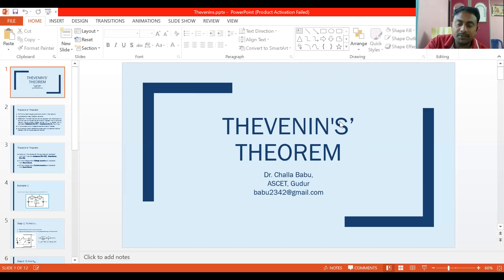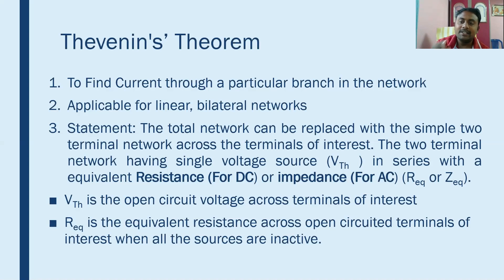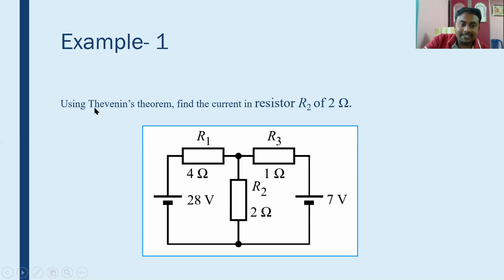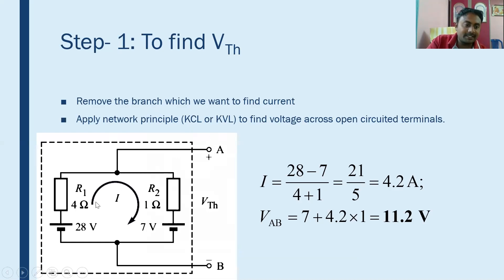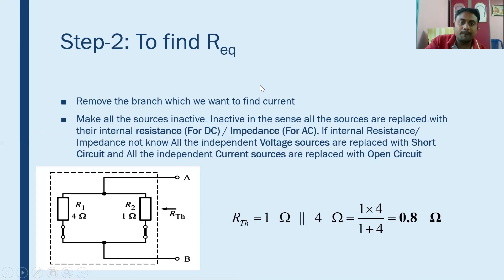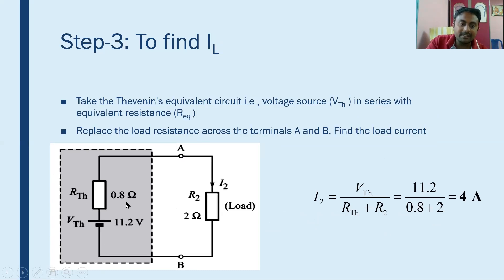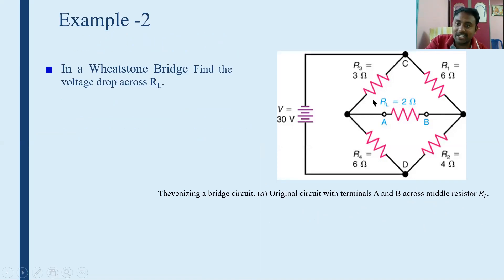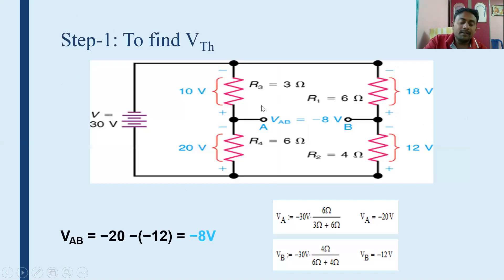Thevenin's Theorem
The total network can be replaced with the simple two terminal network across the terminals of interest. The two terminal network having single voltage source (VTh ) in series with a equivalent Resistance (For DC) or impedance (For AC) (Req or Zeq).